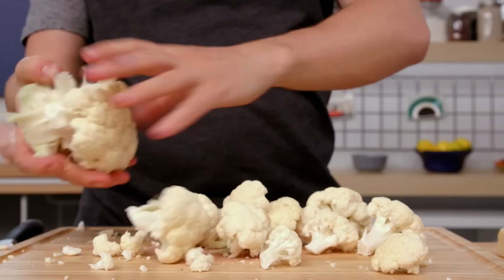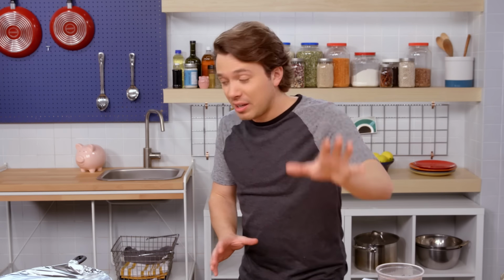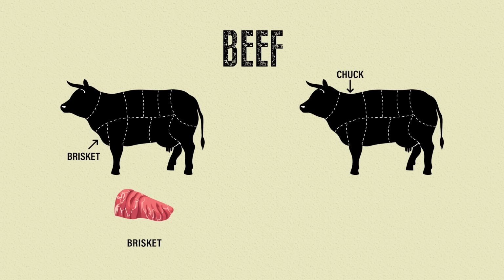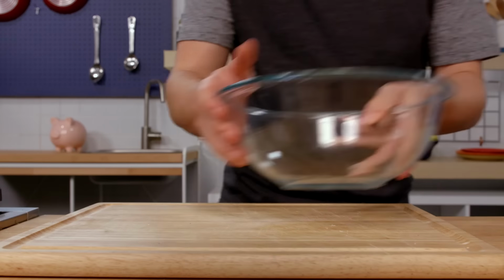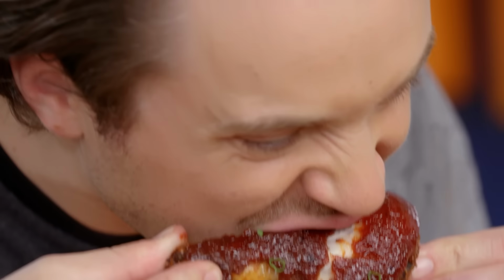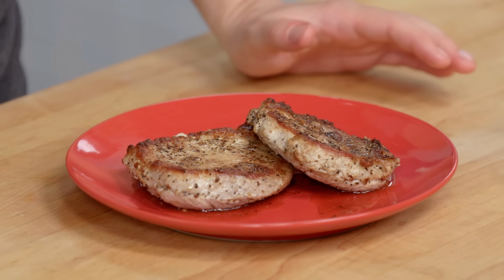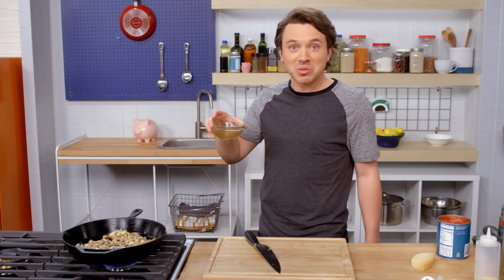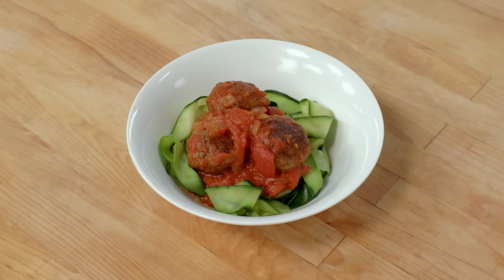Budget Tips to Stretch Your Weekly Food Budget Further (Low Carb , High Protein Options)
It's time to reduce the cost of meat on your grocery bill. Frankie shows us which cuts of meat provide the most bang for our buck, and equally as important, how to cook them for optimal flavor.

Get every Struggle Meals episode & recipe for free on our